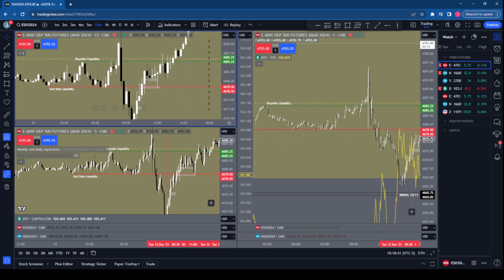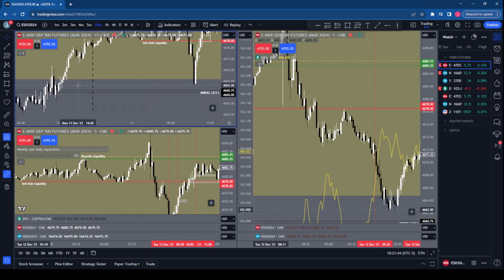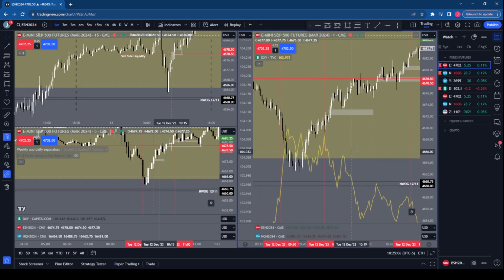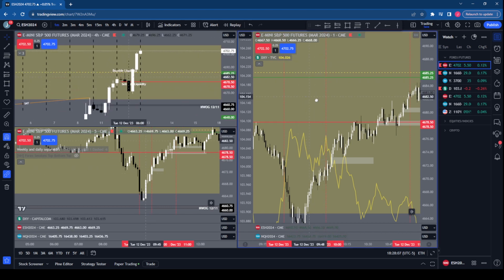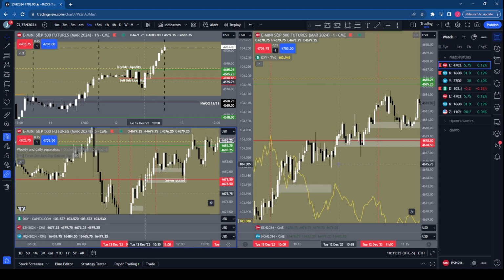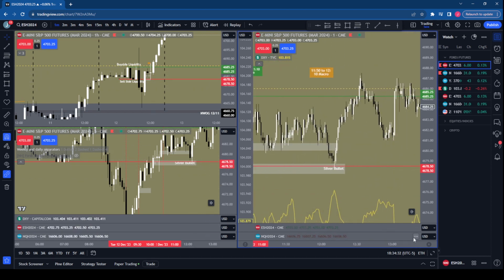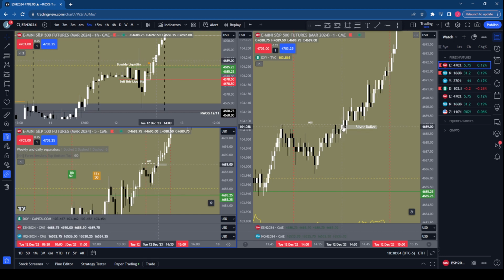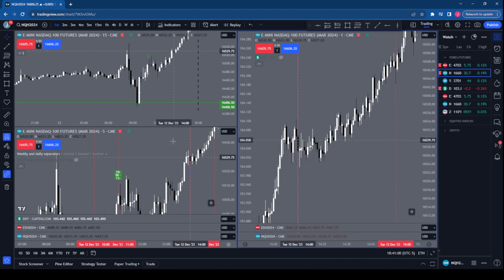[12/12/23] Daily Market Review